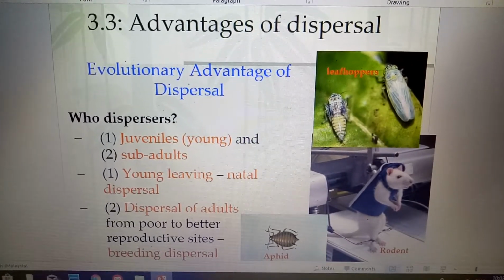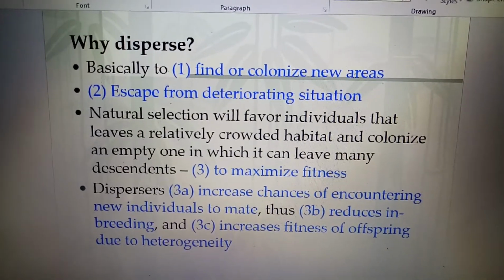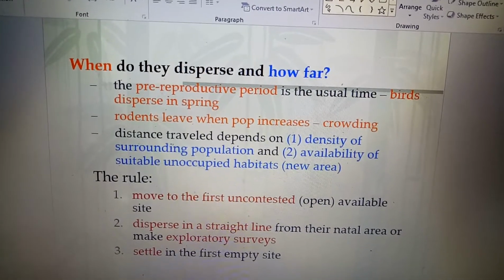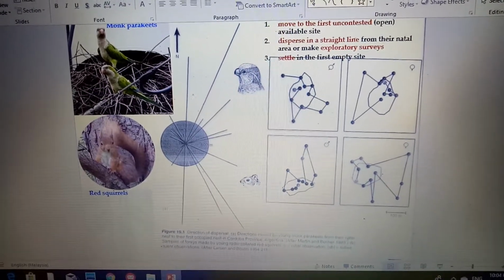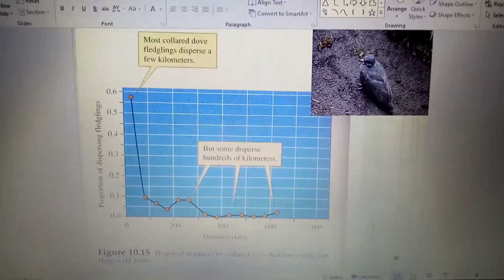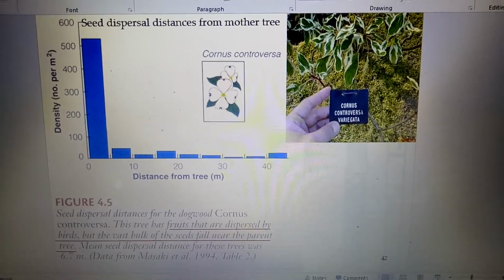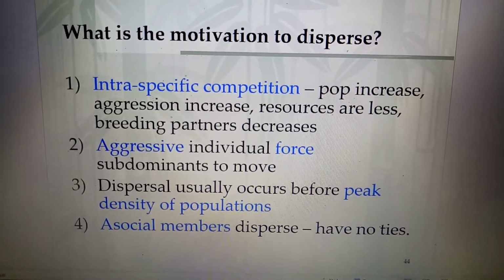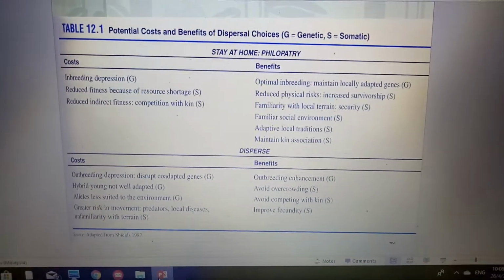CHAPTER 3 ADVANTAGE OF DISPERSAL SLIDE 36 TO 46